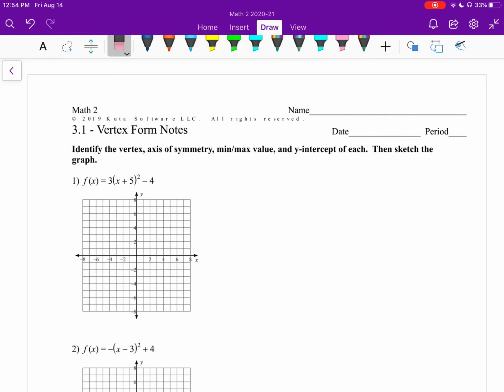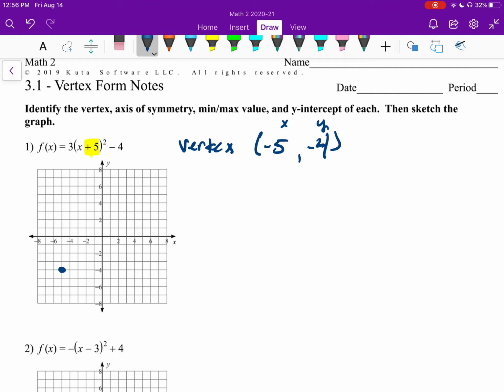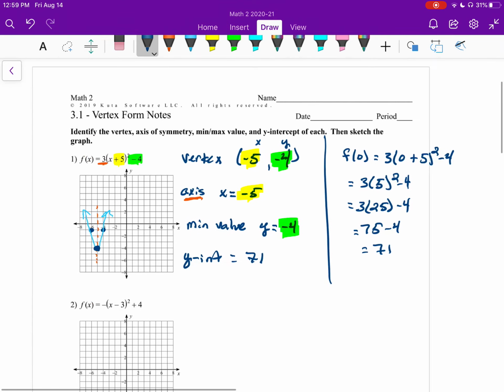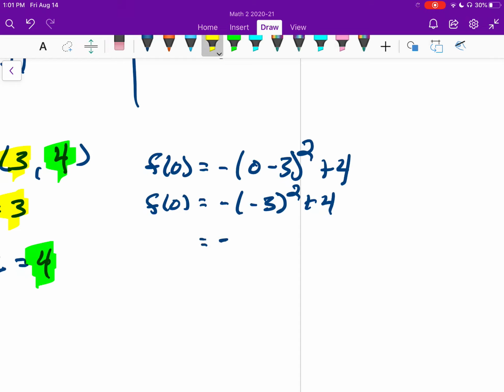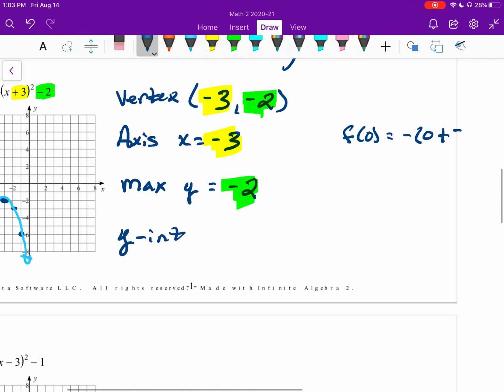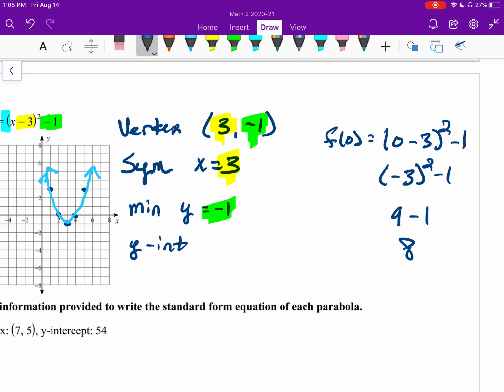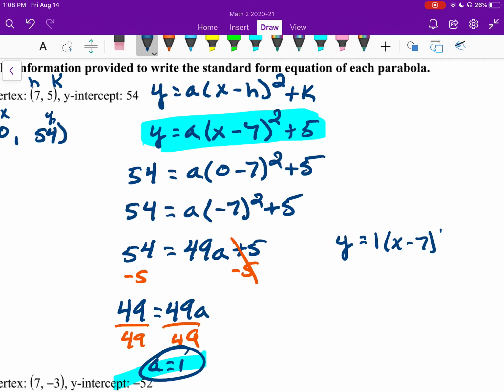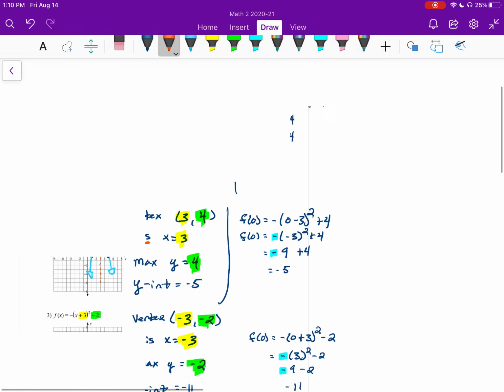Math 2 - 3.1 Vertex Form